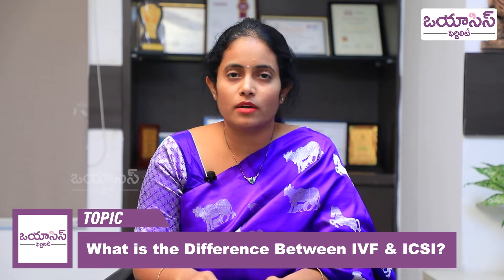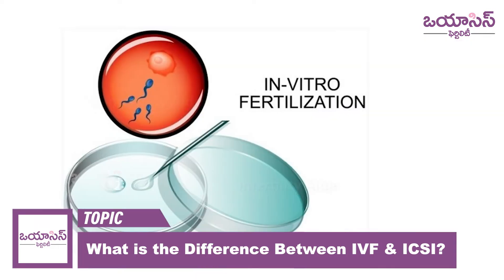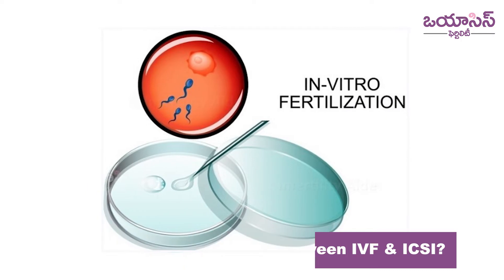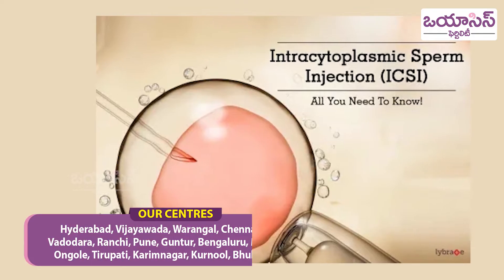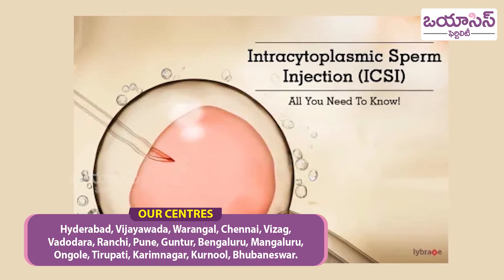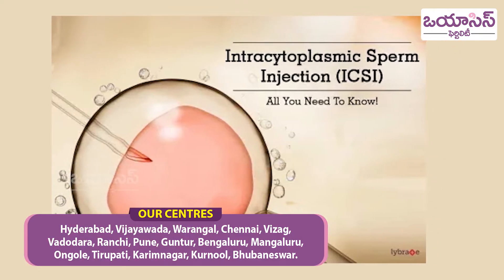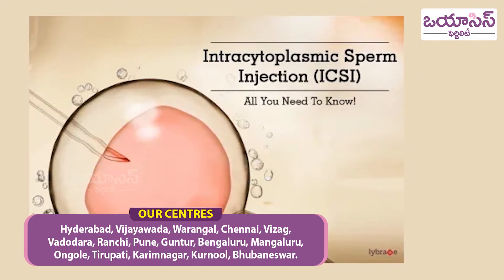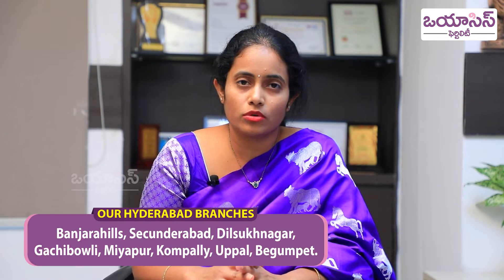IVF Vs ICSI మధ్య తేడా? || What is the Difference Between IVF & ICSI || Oasis Fertility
IVF Vs ICSIమధ్య తేడా? || What is the Difference Between IVF & ICSI || Oasis Fertility

Our Treatments
• Ovulation Induction with Timed Intercourse
• Donor Treatments
• Minimally Invasive Surgery
• Fertility Preservation
• PGS - Pre Implantation Genetic Screening
• Freezing Vitrification

Our Branches

•Hyderabad

•Warangal

•Vijayawada

•Visakhapatnam

•Guntur

•Chennai

•Bengaluru

•Ranchi

•Vadodara

•Pune

•Mangaluru

•Ongole

•Tirupati

•Karimnagar

•Kurnool

•Bhubaneswar